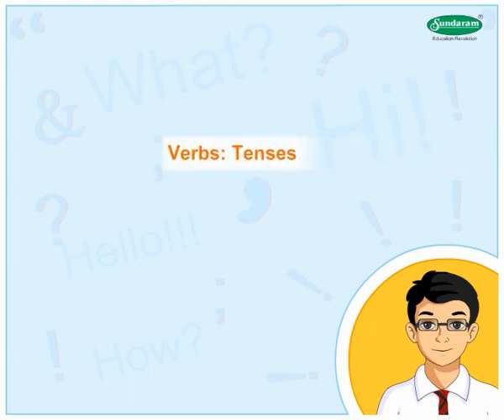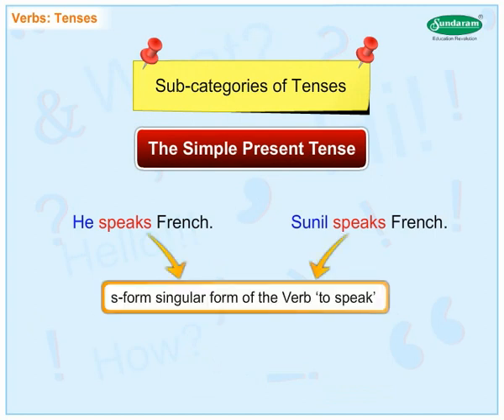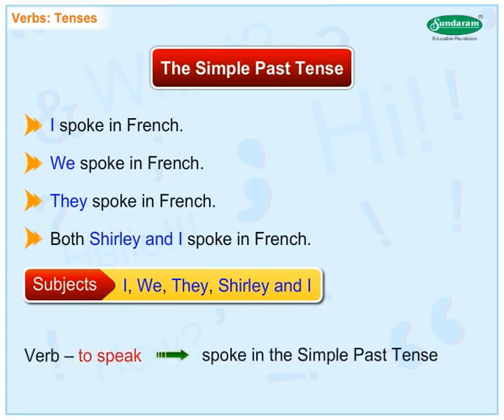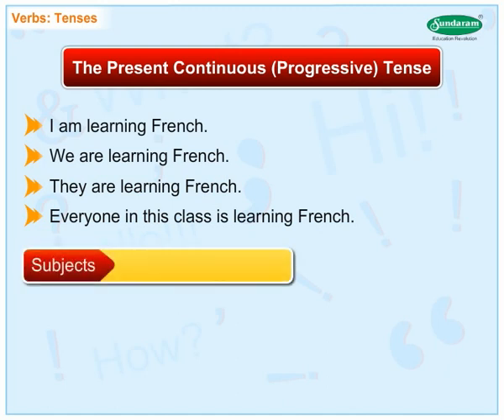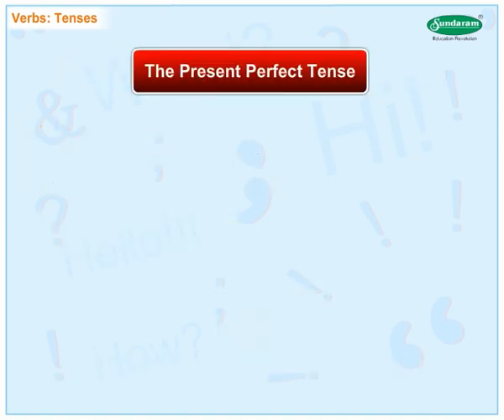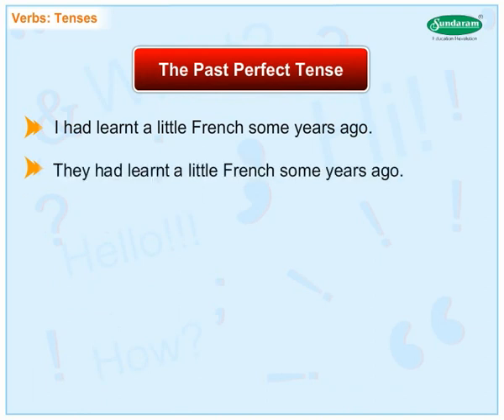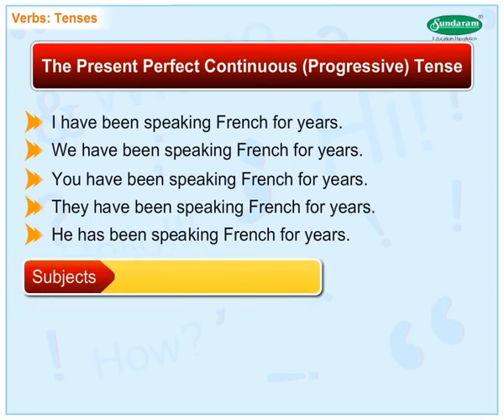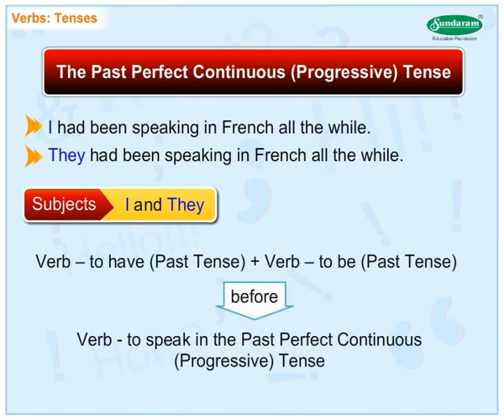General English Grammar, chapter 01, Maharashtra Board (updated syllabus)